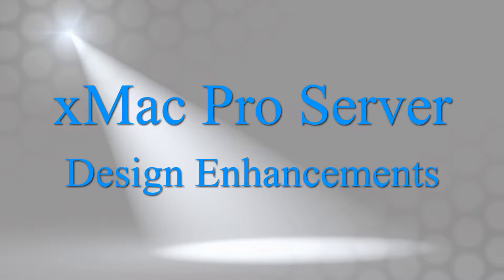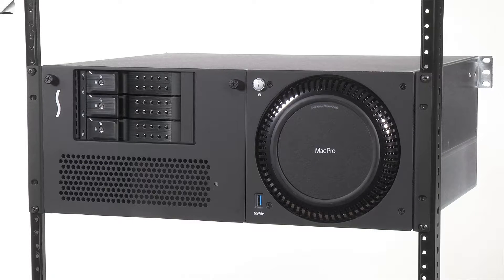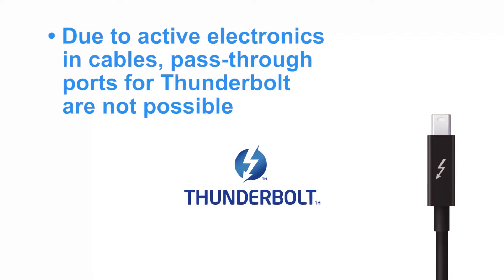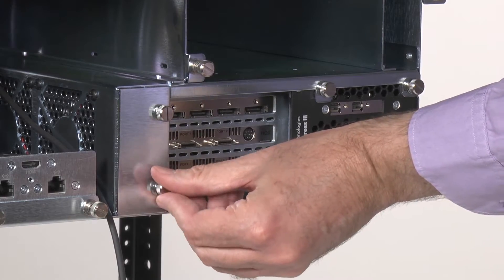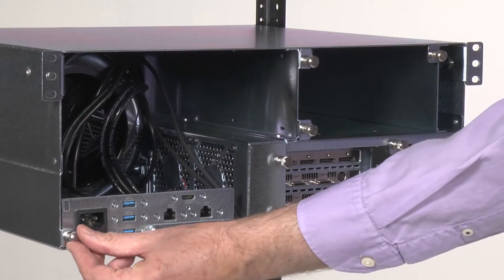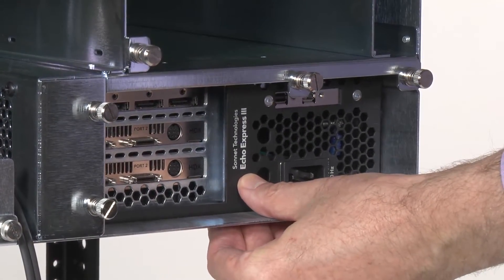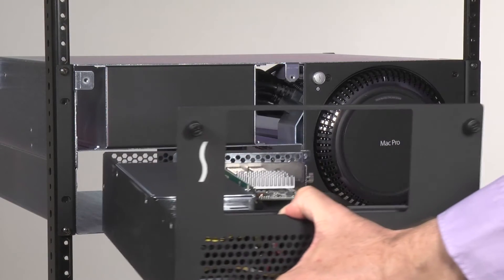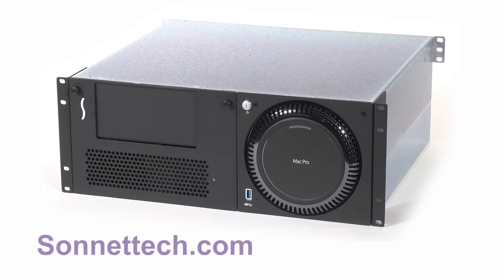Sonnet Spotlight on xMac Pro Server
This is a Sonnet Spotlight video highlighting new design enhancements for the xMac Pro Server. The xMac Pro Server is a 4U rackmount enclosure for securing a Mac Pro computer with added PCIe 2.0 card expansion capabilities. These new product enhancements allow you to quickly access the Thunderbolt connections and other cables on the Mac Pro with ease, even while the outer enclosure is installed in a rack. No tools are required.